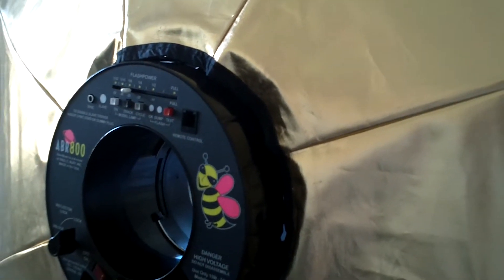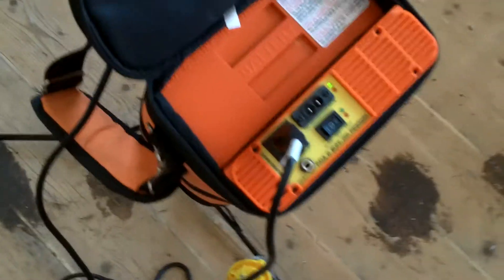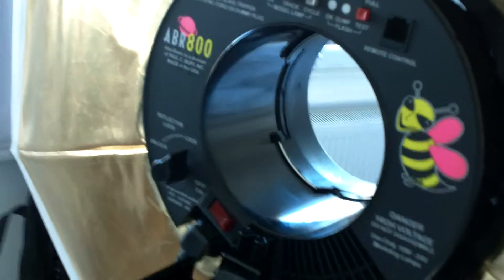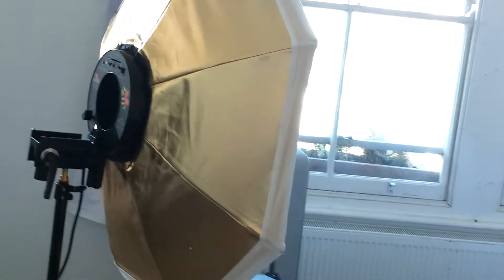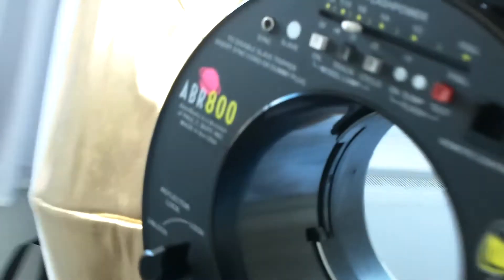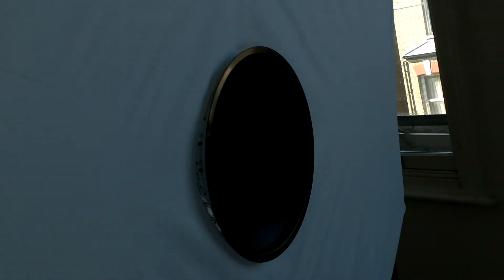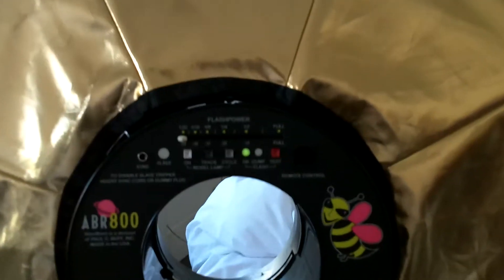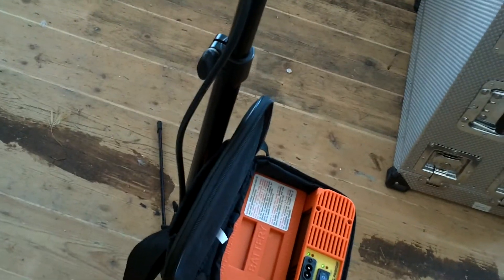Ring Flash Kit For Sale On Ebay SOLD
Ring Flash Kit For Sale On Ebay

Ring Flash, Kit, For Sale, Ebay, auction,

1x 30" inches INCH MOON UNIT AND MASK SET (£100)
1x ABR 800 Ring Flash (£430)
1x Vagabond™ II Portable Power System (Invertor/Charger) (£300)